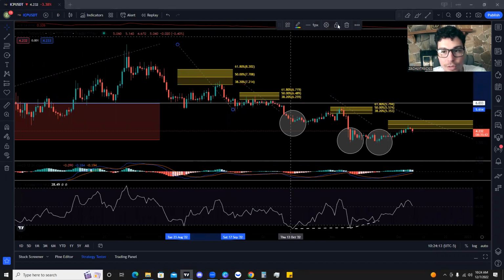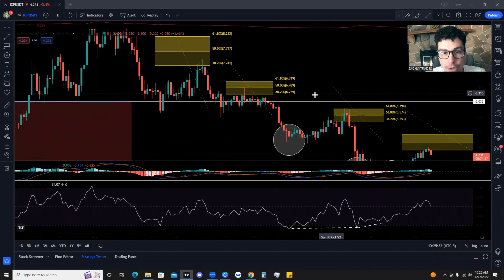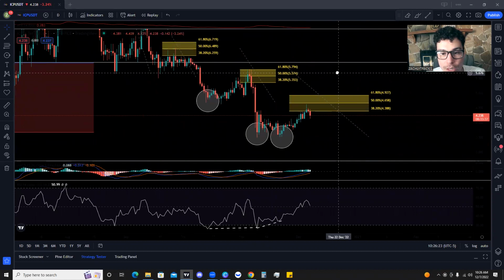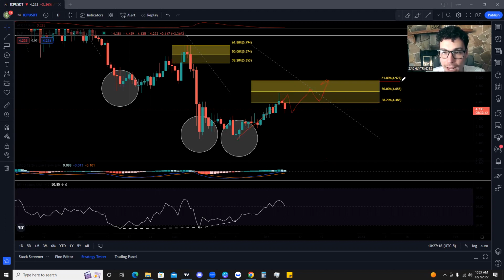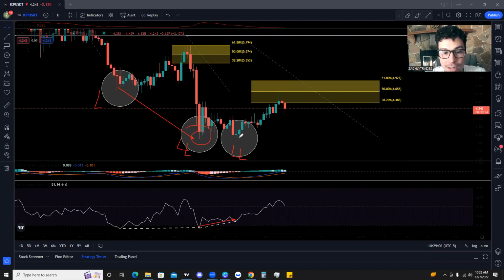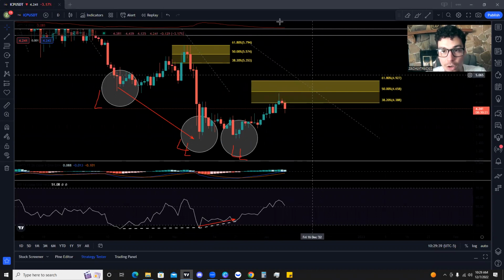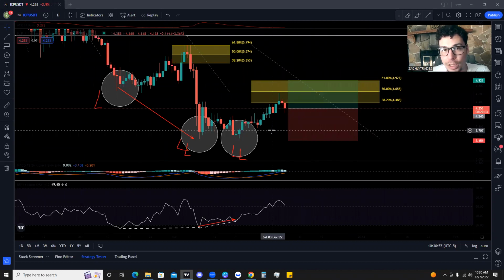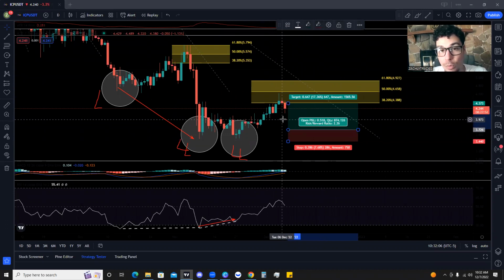🚨 DFINITY Internet Computer Protocol (ICP) Crypto Coin - DON'T BE FOOLED! 🚨